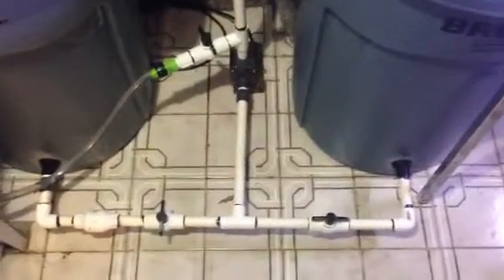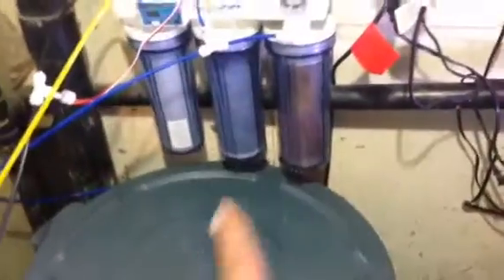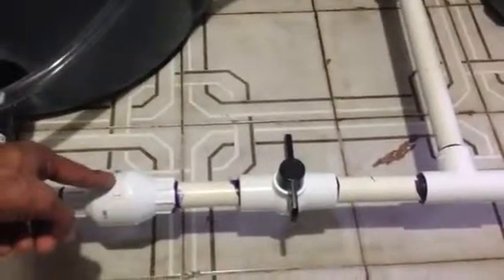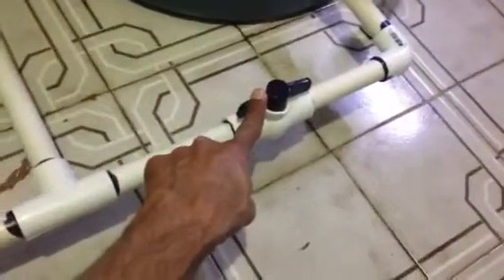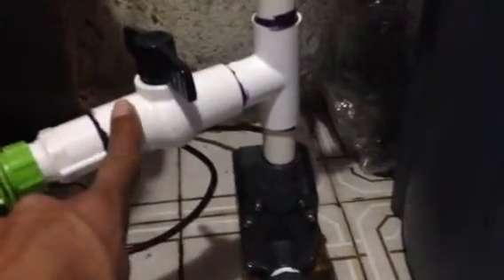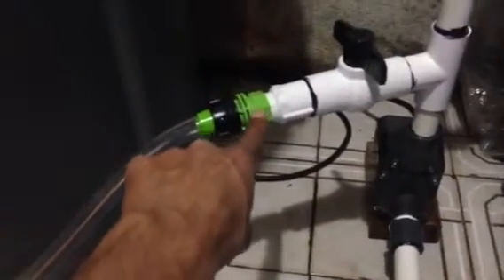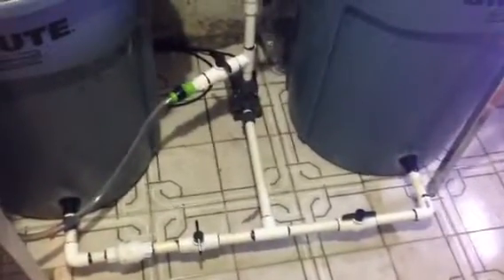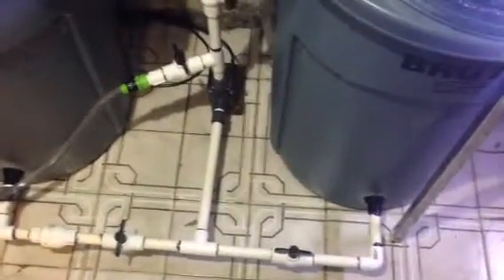My Water Change Station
This is the water change station I built for my 150G setup. I used 2 40G Brute cans from Home Depot, 3/4" PVC fittings (2 x Bulkheads,4 x 90s, 2 x Ts, 4 x Valves, 1 Check valve, 1 male and 2 female reducer bushings and PVC pipe) and 1 x Magdrive 950 pump, PVC pipe cutter, pvc primer and glue.